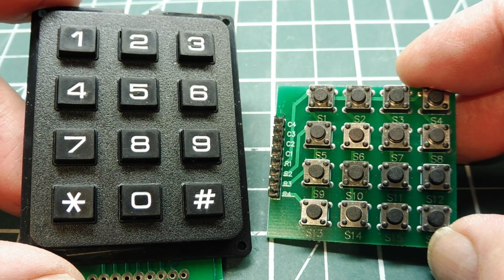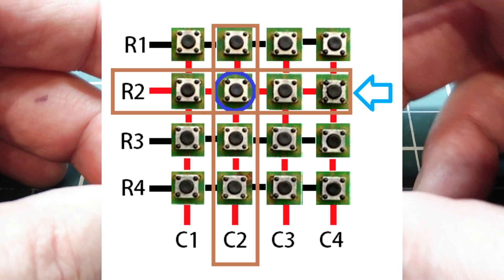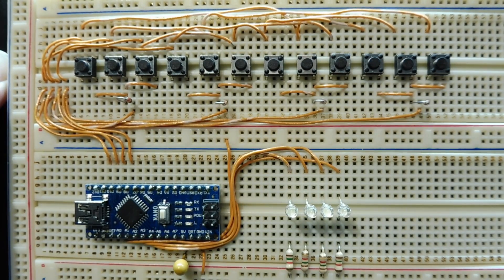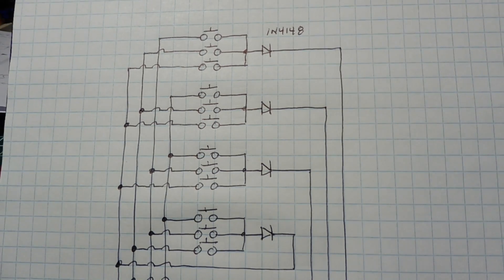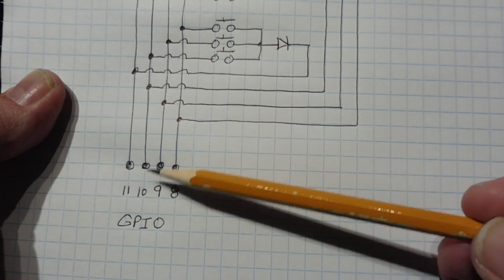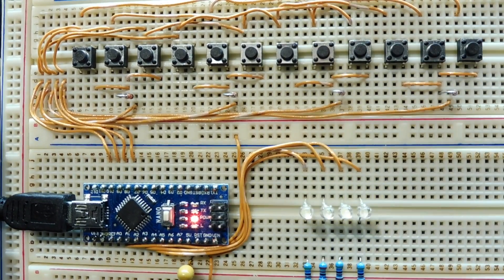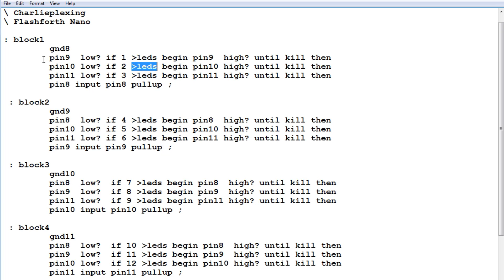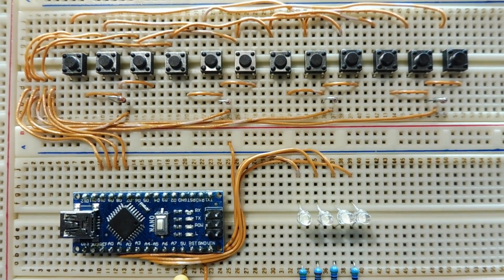Charlieplexing Using A Microcontroller / Arduino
This video will describe Charlieplexing, an efficient way to decode push-button switch arrays using a microcontroller.